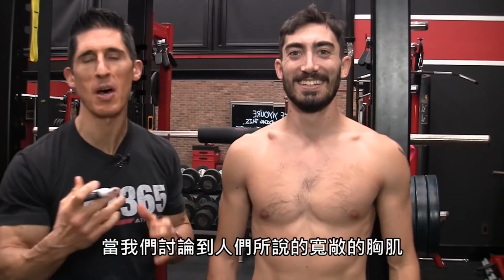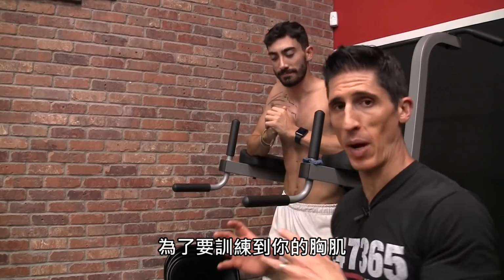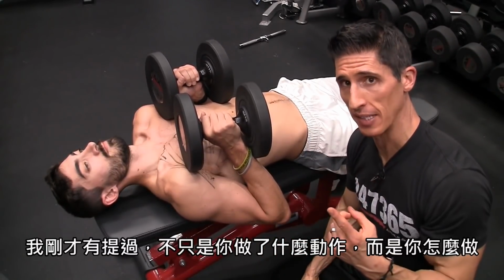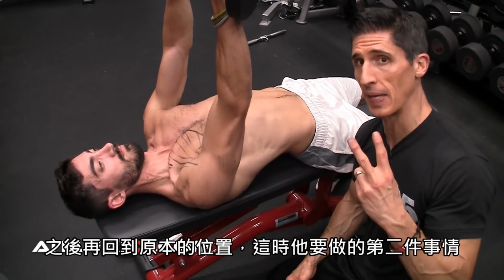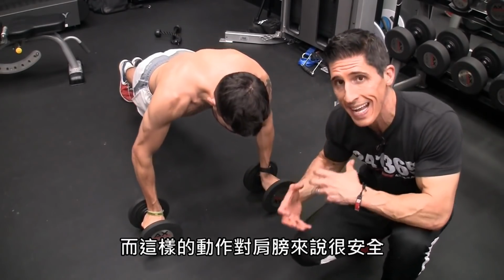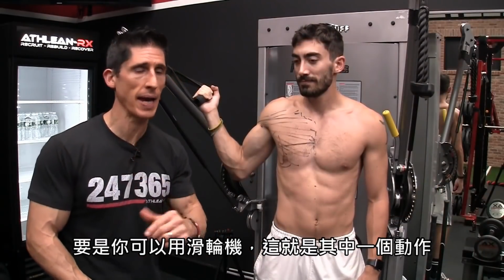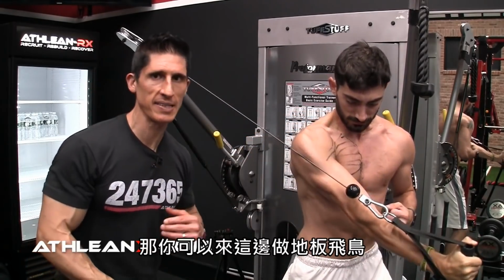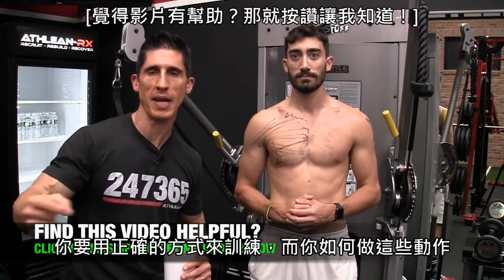如何讓胸肌變得更寬 (中文字幕)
Fitting Room TW提供一對一的健身指導